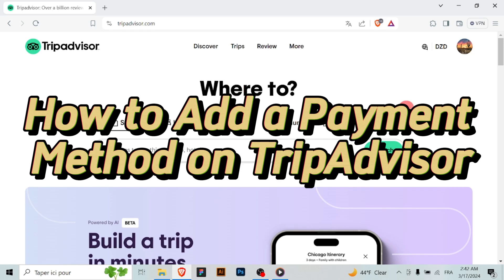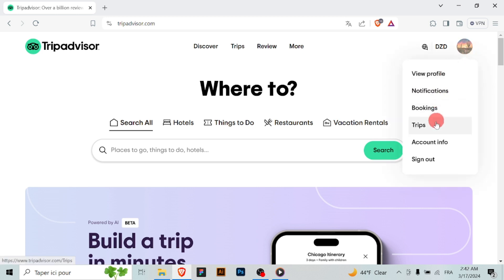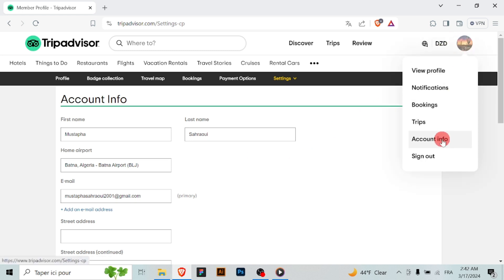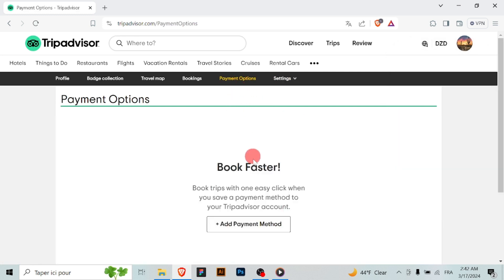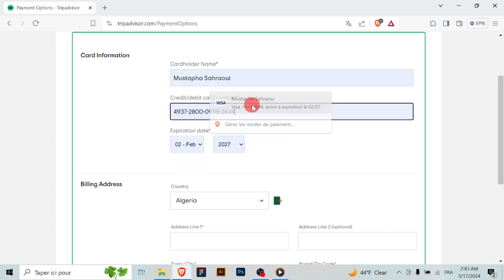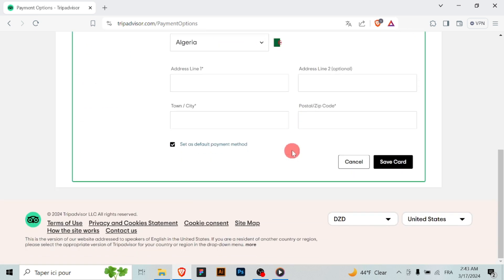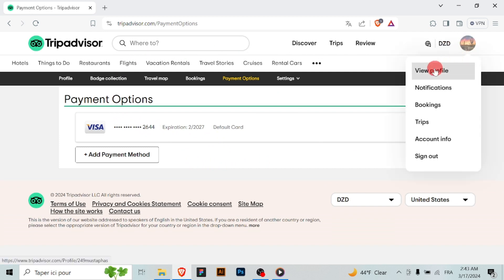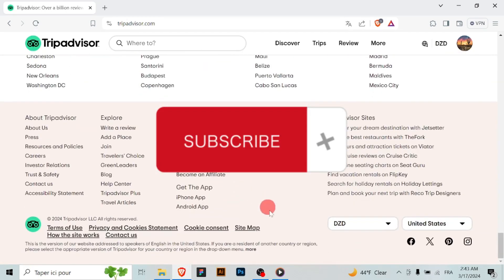How to Add a Payment Method on TripAdvisor [easy]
Looking to add a payment method on TripAdvisor for convenient bookings? In this easy guide, I'll show you the simple steps to add a payment method hassle-free. Whether you prefer using a credit card, PayPal, or other payment options, having a payment method on file allows you to make reservations with ease. Watch now to learn the straightforward process of adding a payment method on TripAdvisor, ensuring seamless transactions for your travel bookings. Let's get started and enhance your booking experience on TripAdvisor!